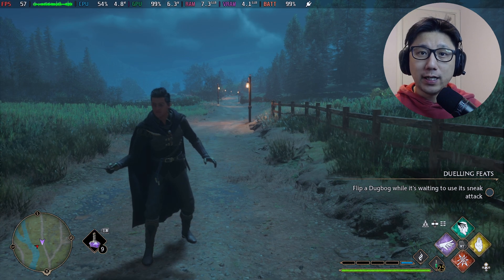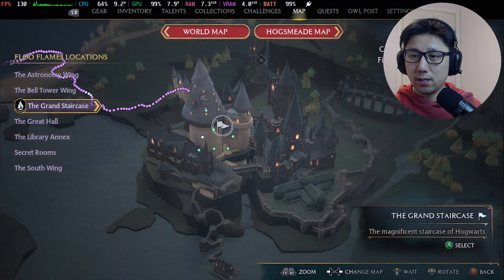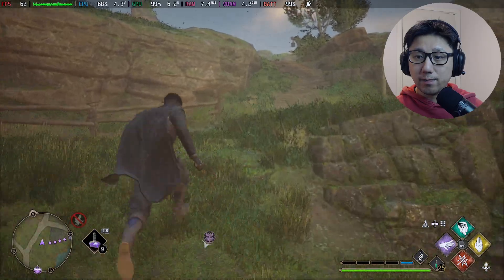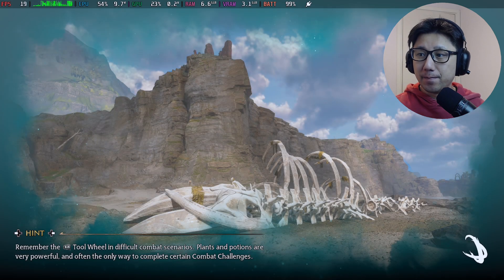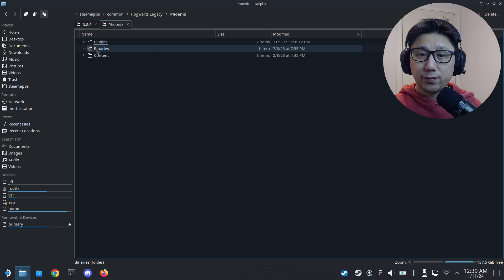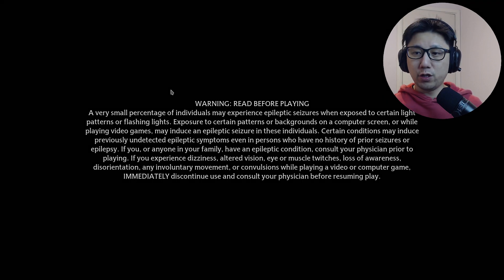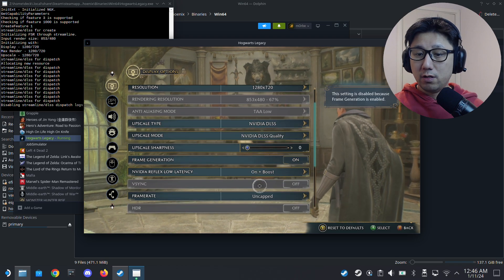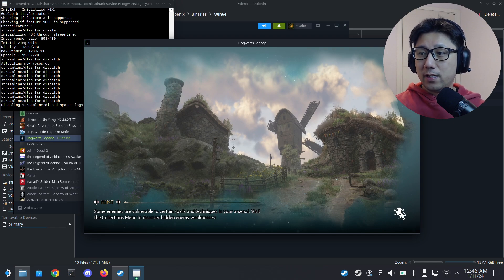Install Guide for FSR 3 FG Mod Hogwarts Legacy Steam Deck SteamOS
**the borderlands effects can be fixed by simply editing fsr2fsr3.config.toml file which is located where you put the mod files and set amd_unreal_engine_dlss_workaround = true.**

The latest version 0.8.0 of FSR 3.0 Frame Generation Mod by LukeFZ is now available and I want to revisit it with Hogwarts Legacy. It's much easier to install and I will show you how it's done with a clean game installation. Also I will show you have to fix some of the issues you might encounter!

0:00 Intro
0:45 My Settings
1:34 Gameplay with FSR 3 MOD
7:56 Support Me!
8:53 How to install FSR 3 Mod
17:36 Outro